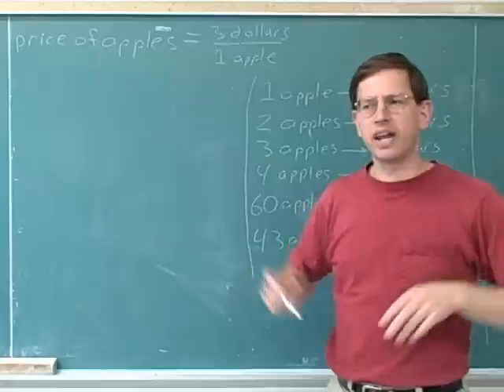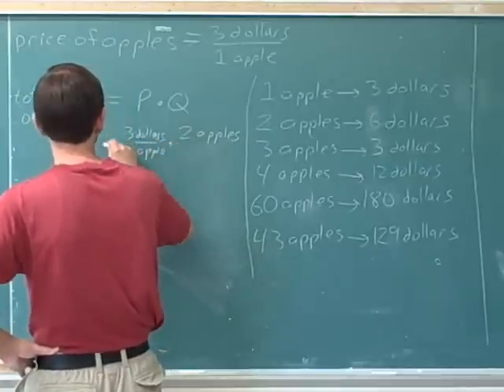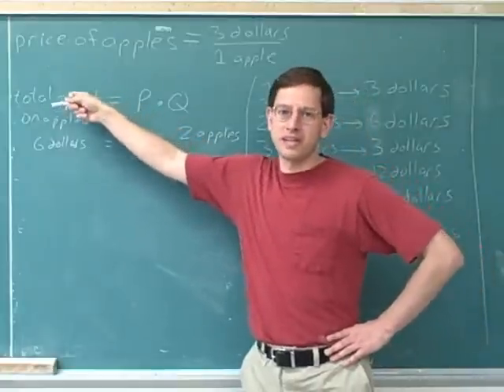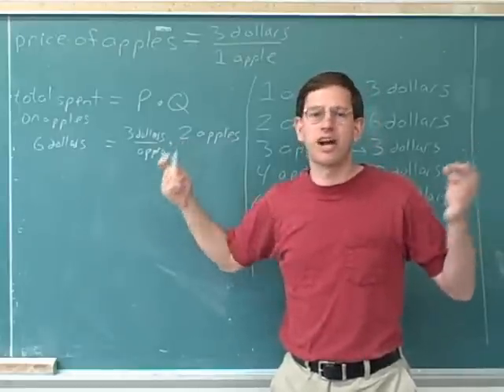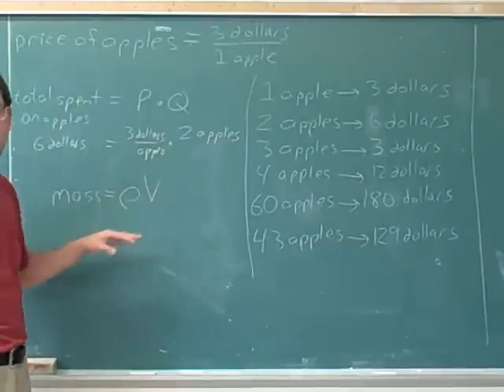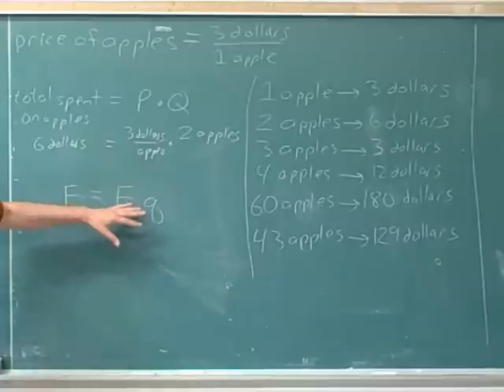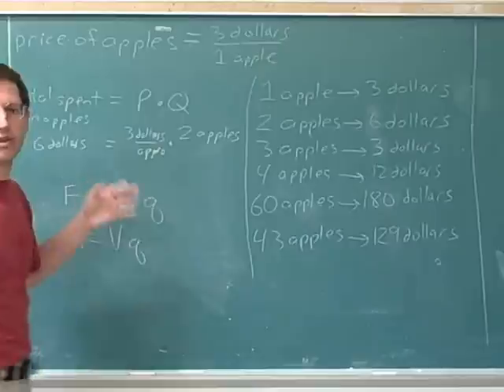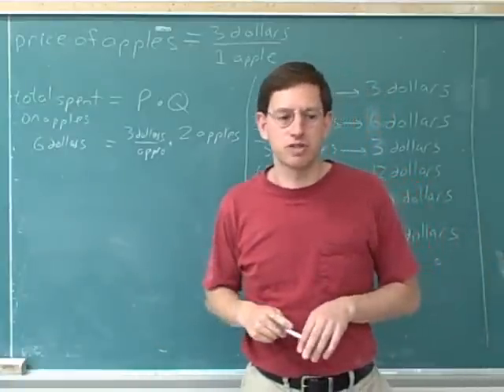physics & chemistry: ratio units (5)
(1) Introduction
(2) Prices
(3) Prices
(4) Prices
(5) Prices
(6) Prices
(7) Prices